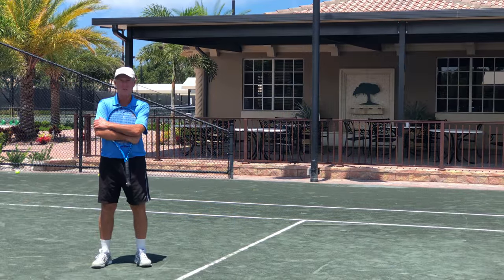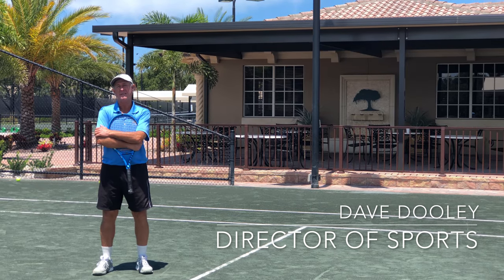Shadow Wood "Tips from the Pros": Tennis Tip with Dave Dooley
Our Shadow Wood video series “Tips from the Pros” feature Shadow Wood professionals sharing with you the knowledge of their expertise. This video features Dave Dooley, Director of Sports, sharing his tennis tip. Dave has been with Shadow Wood for 16 years and has been an active member of the United States Tennis Association for over 30 years, ranking twice as Florida USPTA Pro of the Year.

Please click the "HD" button in the lower right hand corner of the video for best quality viewing.